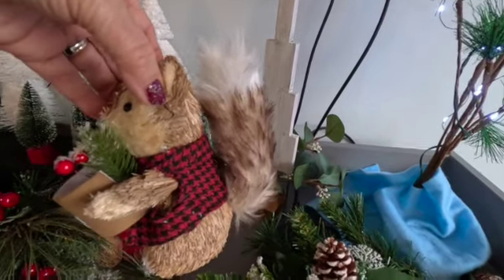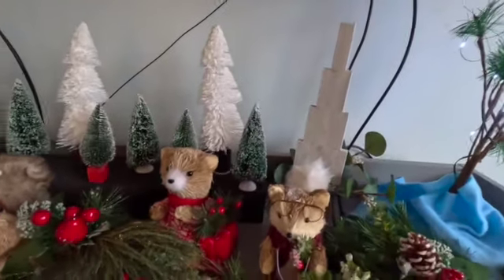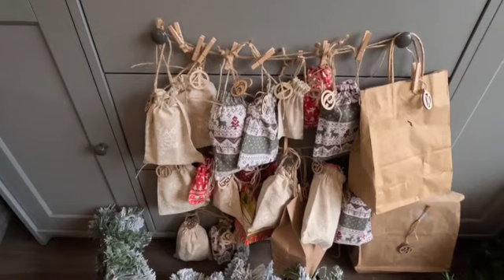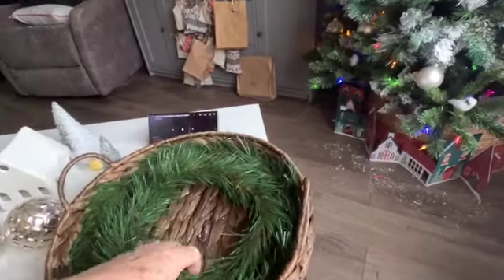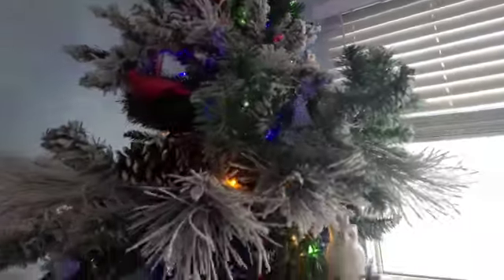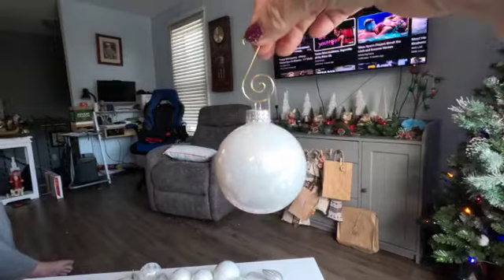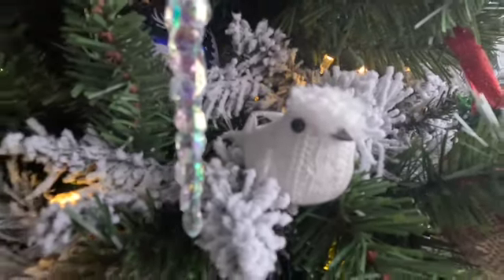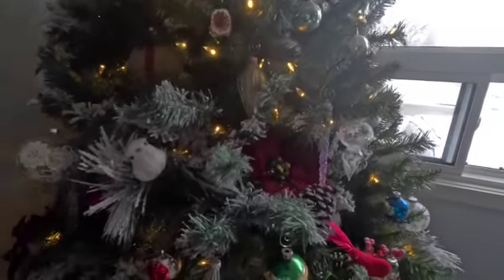Christmas decorating the living room.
Hi Friends In this video I'm in the living room decorating. We got a new tree and the lights are pretty fancy. I got some woodland critters to use in my decor. For the coffee table I put to gather an arrangement. christmas2023 craftideas decoration decorating christmastree .